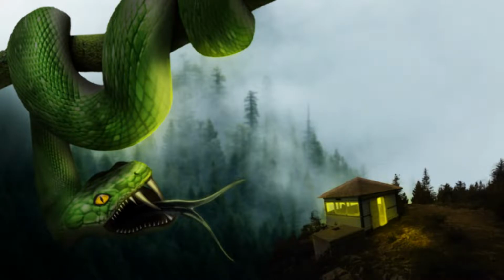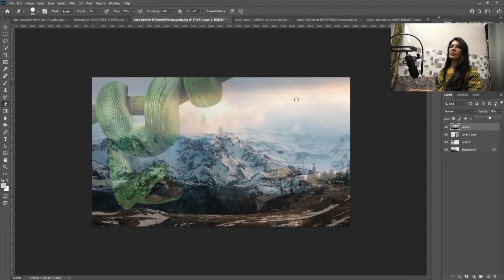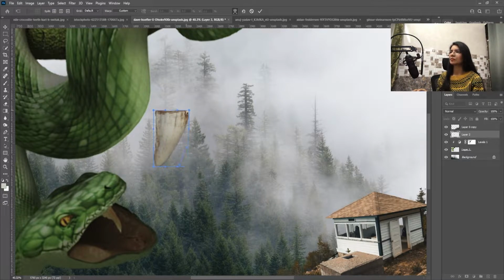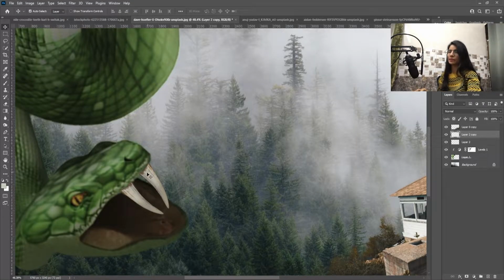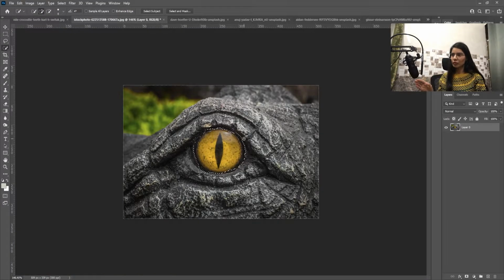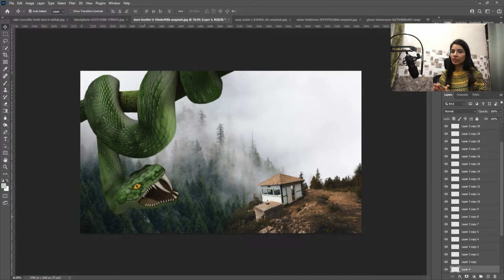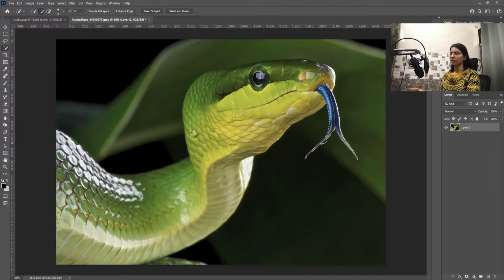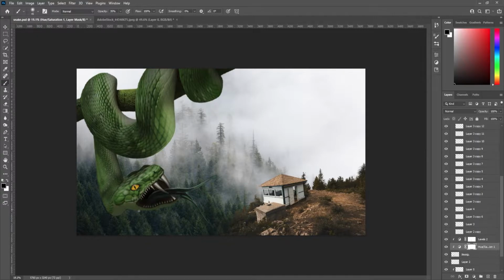How to Create Snake in Forest Manipulation In Photoshop 2022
How to Create Snake in Forest Manipulation In Photoshop 2022  | Amrita GFX

✔️ How to Create Snake  Manipulation In Photoshop 2022
✔️ How to Do Photo Manipulation.
✔️ How to Highlight and shadow

MY STUFF